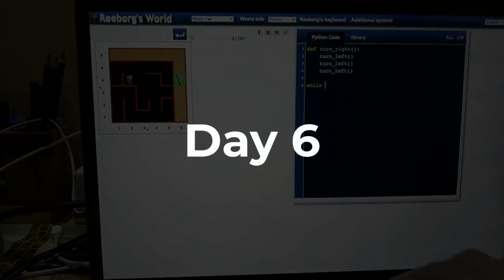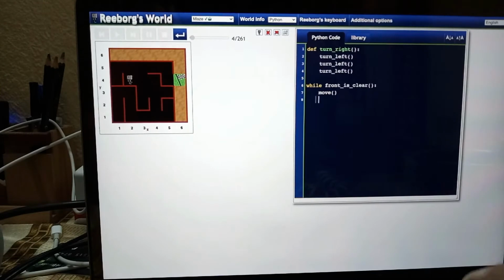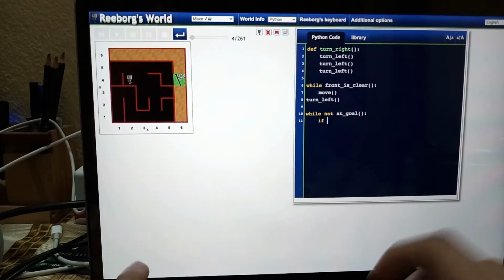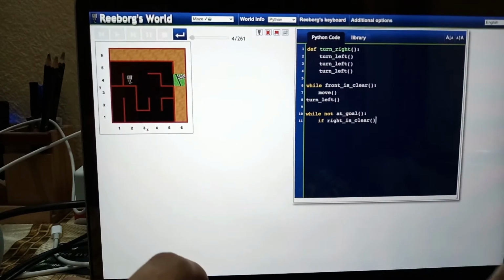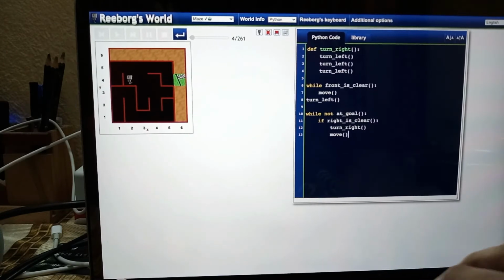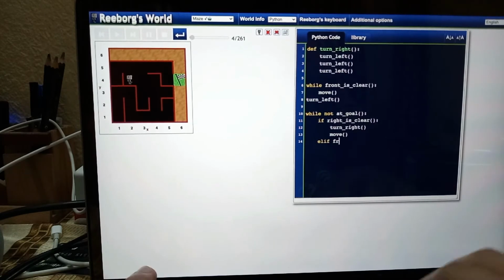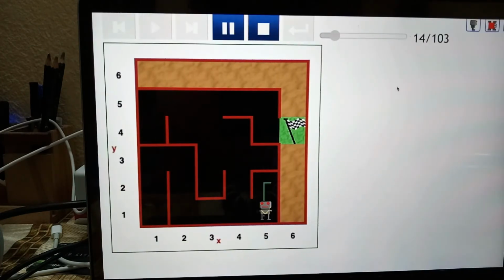Functions in python | Day 6 of 100daysofcode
This is the summary of Day 6 of 100daysofcode
All about functions in python... This was really fun though... have you tried reeborg's world?

100 days of code
python for beginners
python basics
100daysofcode
best place to learn python
start python
python ide for beginners
beyond the basic stuff with python
python basics tutorial
basic python code
django basics
tensorflow tutorial for beginners
best python ide for beginners
100 days of code python
python django tutorial for beginners
best site to learn python
start with python
basic python programs for beginners
udemy python for beginners
best app to learn python
pandas basics
python for absolute beginners
best django tutorial
best python course for beginners
numpy basics
best websites to learn python
100 days of python
beginning programming with python for dummies
python basics for data science
tkinter basics
learn python in one day
pygame basics
learn python basics
basic python script
introduction to python absolute beginner
start learning python